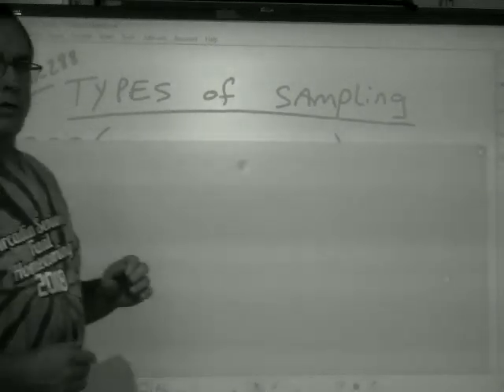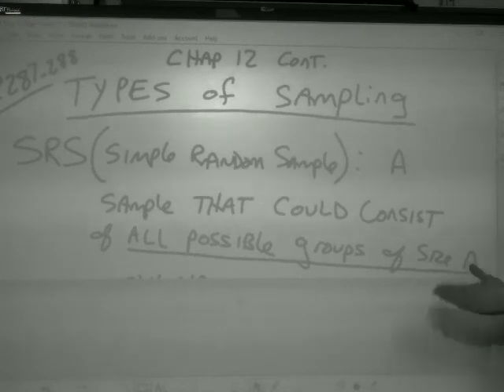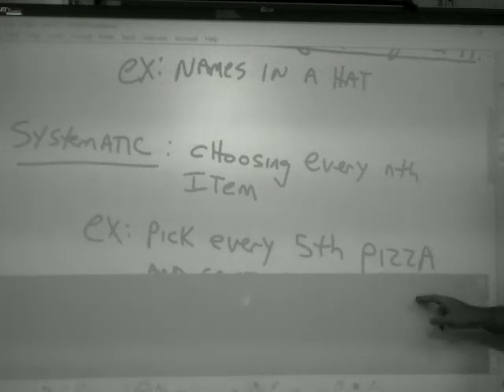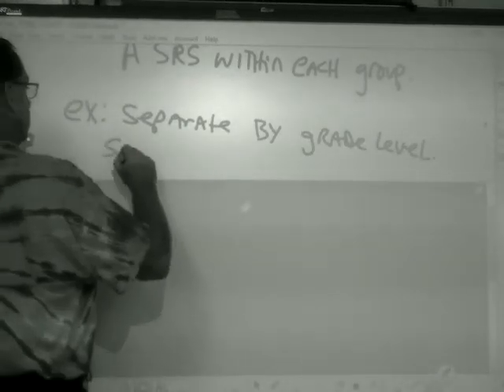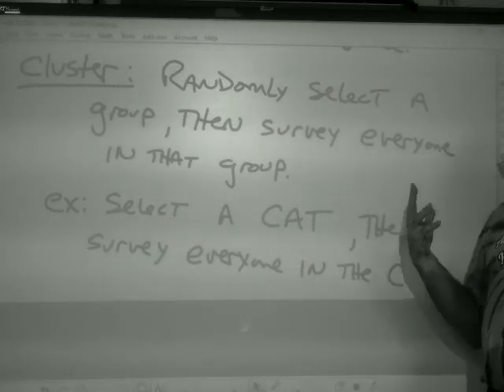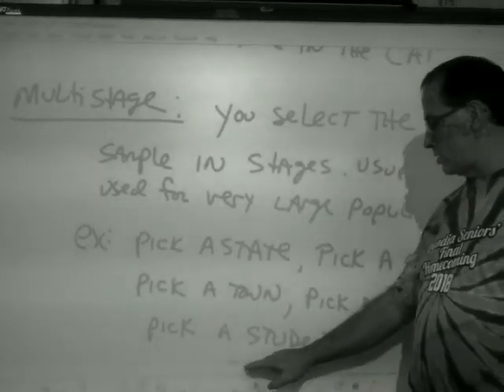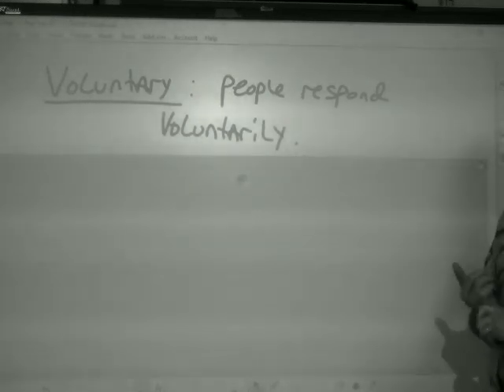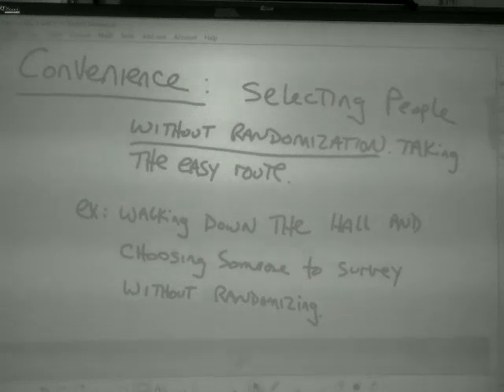AP Stats Chap 12 Types of Sampling